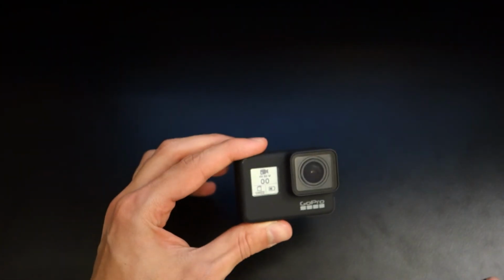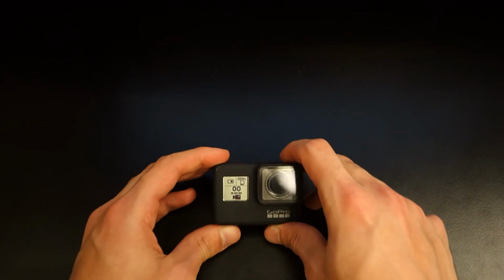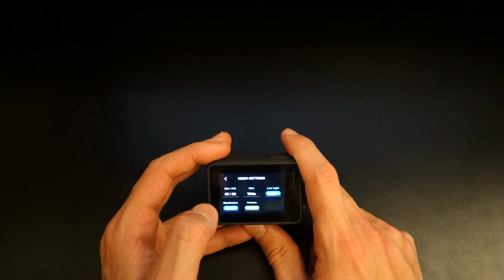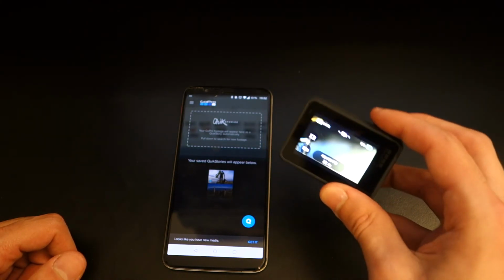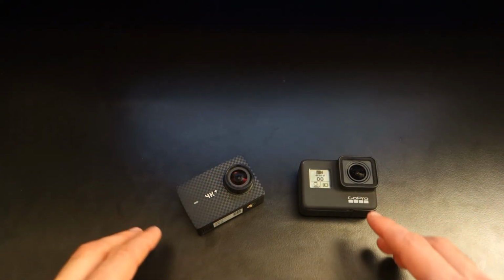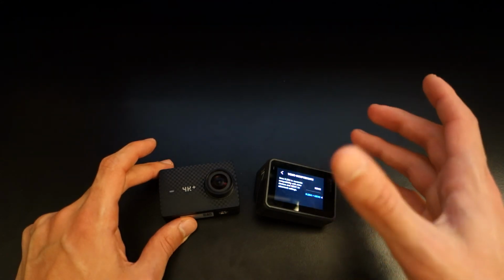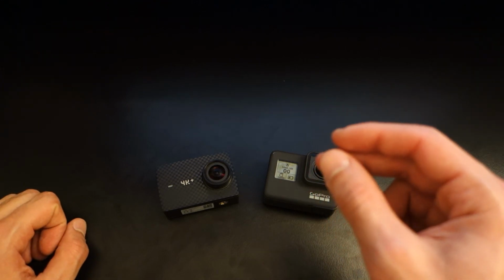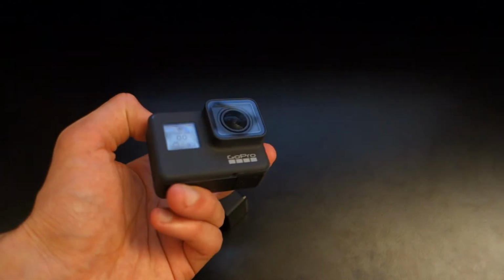GoPro Hero 7 Black review - The BEST action camera on the market - By TotallydubbedHD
Time stamps are as follows:
-Intro, price and overview: 00:00 - 01:19
-Build quality: 01:19 - 04:09
-Touchscreen and UI: 04:09 - 6:01
-Recording resolution and frame rates: 6:01 - 7:13
-GoPro app:  7:13 - 10:03
-Picture quality: 10:03 - 12:20
-Recording quality: 12:20 - 15:45
-Low light performance (recording): 15:45 - 16:35
-HyperSmooth stabilisation test: 16:35 - 16:57
-Yi 4K+ stabilisation test: 16:57 - 17:13
-Stabilisation summary and comparison: 17:13 - 19:33
-Summary and verdict: 19:33 - 22:35

-Chris